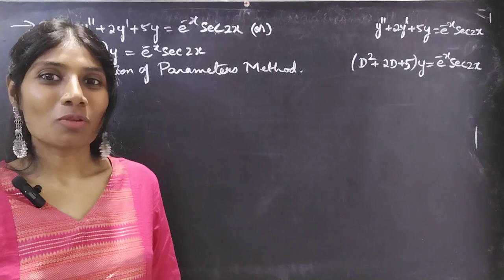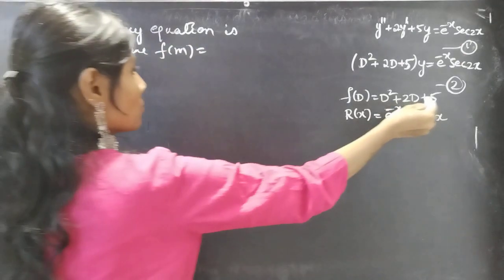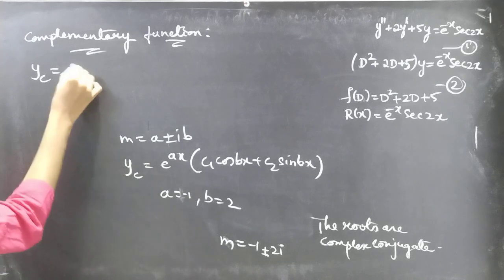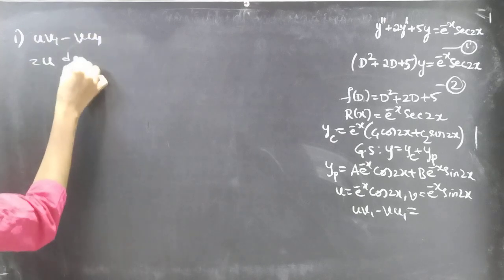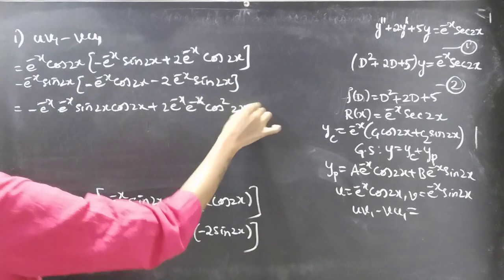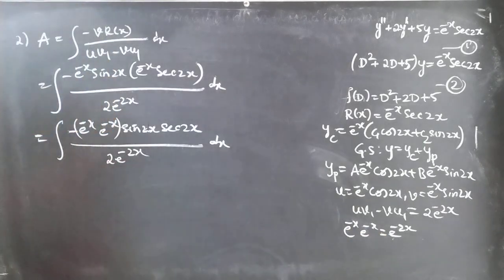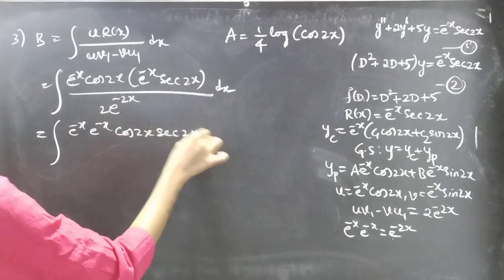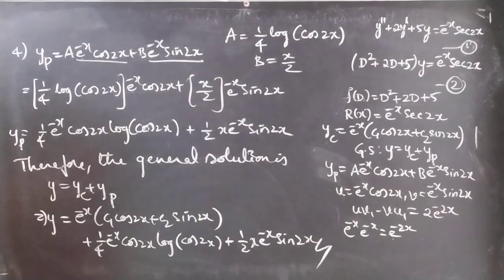y"+2y'+5y=e^(-x)Sec2x, (D^2+2D+5)y=e^(-x)Sec2x Part3 Variationofparameters L1k,26